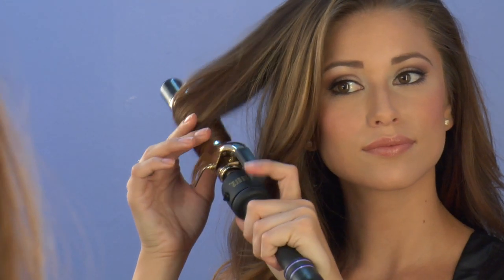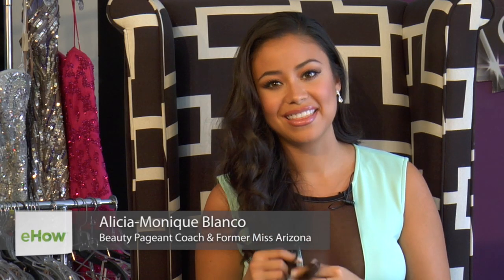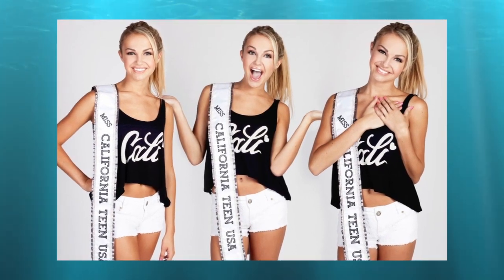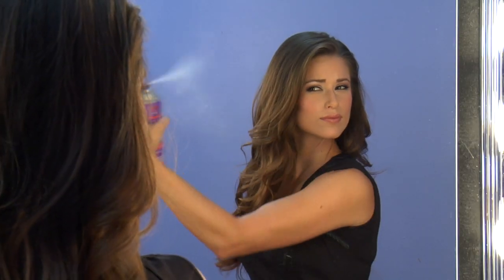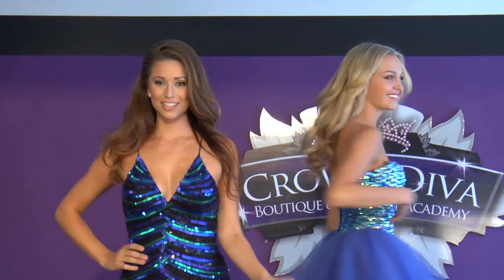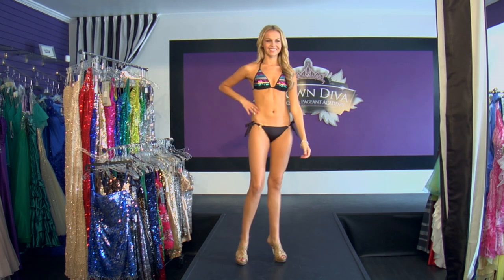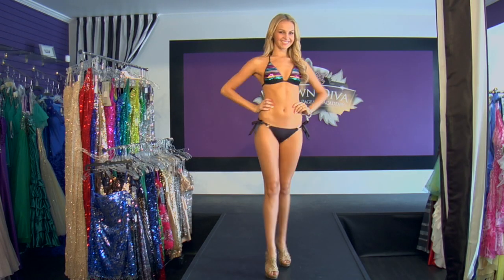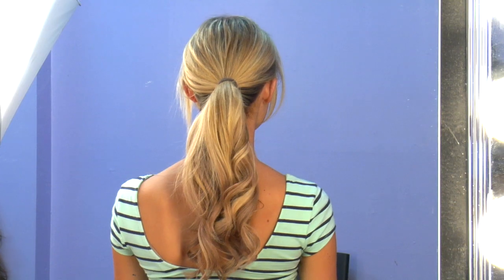What Kind of Hair Do You Need for Casual Wear in Pageants? : Beauty Pageant Tips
Casual wear for pageant weekends still require you to think long and hard about the type of hair that you choose to wear. Find out what kind of hair you need to have for casual wear for a pageant with help from a beauty pageant expert in this free video clip.

Bio: Alicia-Monique Blanco won the title of Miss Arizona USA 2009 as a dare, and went on to place 2nd runner up at Miss USA.
Filmmaker: Rick Stephens

Series Description: When it comes to beauty pageant success, you're always going to want to keep a few very important things in mind. Get tips on beauty pageants with help from a beauty pageant expert in this free video series.